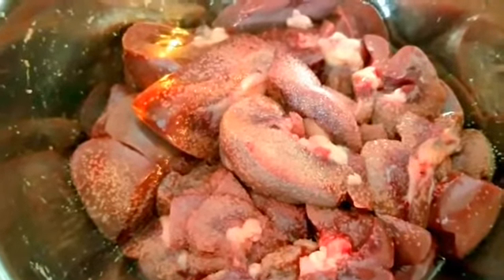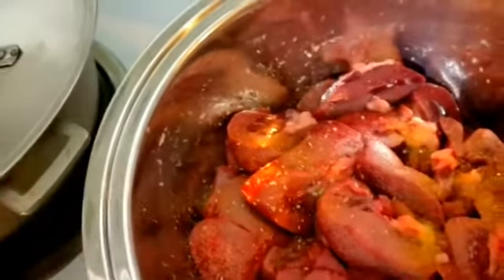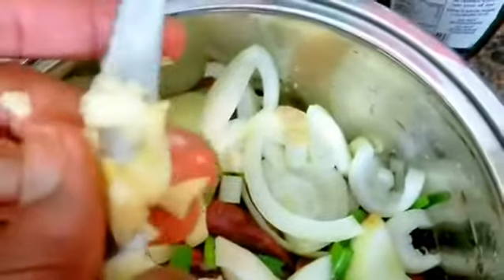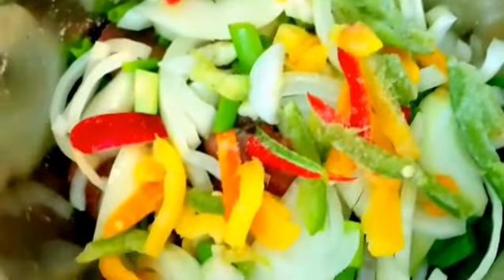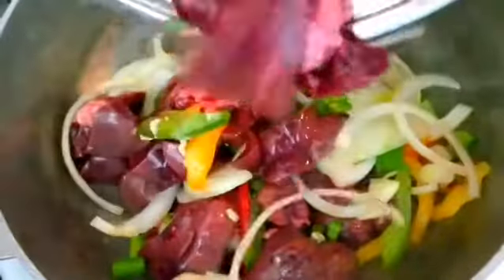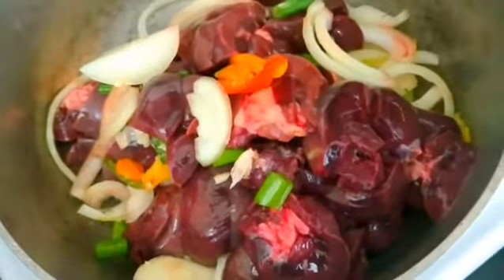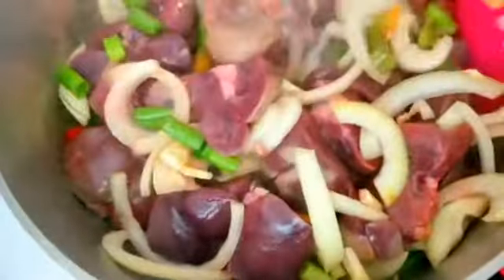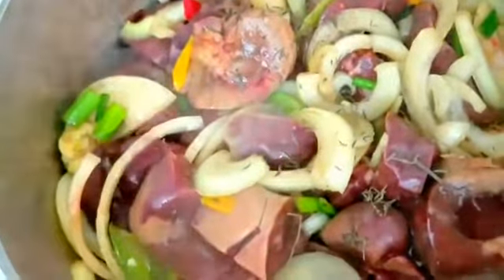How to cook beef kidney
beef kidneybeef kidney benefitsbeef kidney for dogsbeef kidney fry recipebeef kidney instant potbeef kidney nutritionbeef kidney preparationbeef kidney recipebeef kidney recipe bangladeshibeef kidney recipe in tamilbeef kidney recipe indianbeef kidney recipe malayalambeef kidney recipe pakistanibeef kidney recipes south africabeef kidney stewhow to cook beef kidney curryhow to cook beef kidney jamaican style